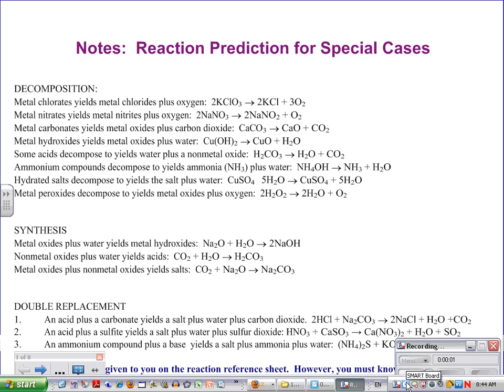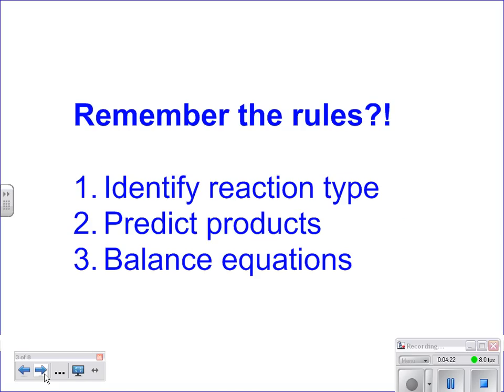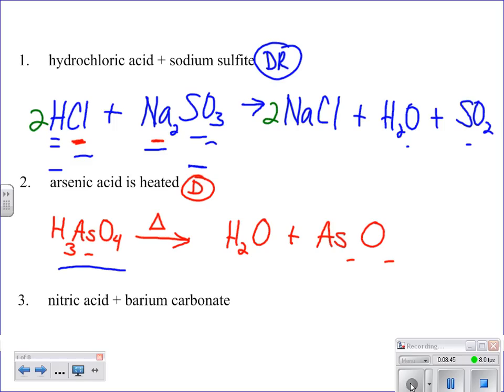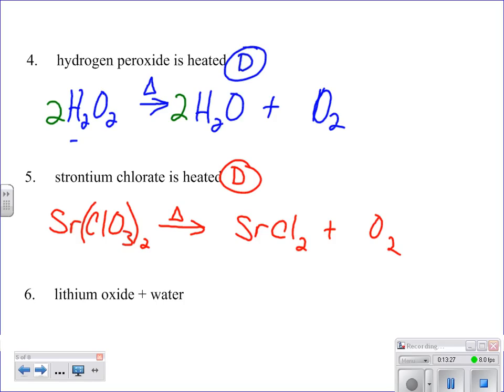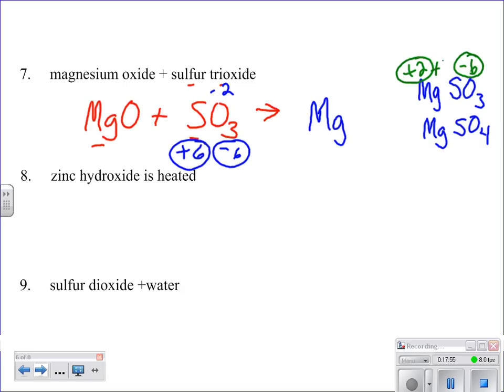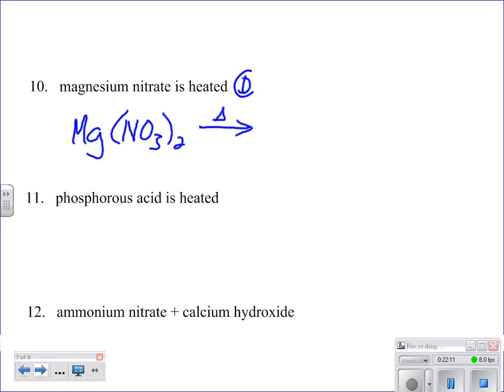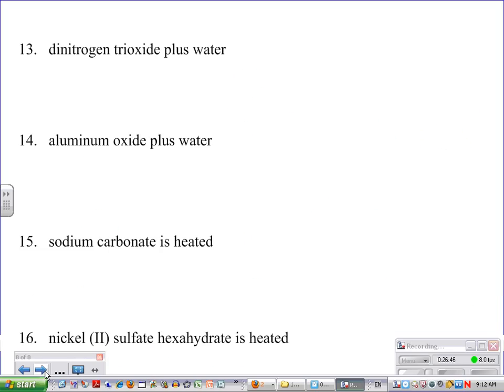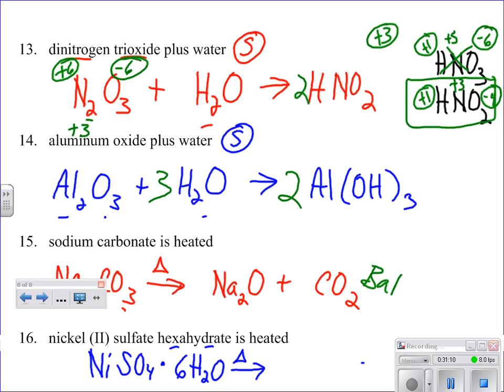03 Unit 10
Special prediction cases